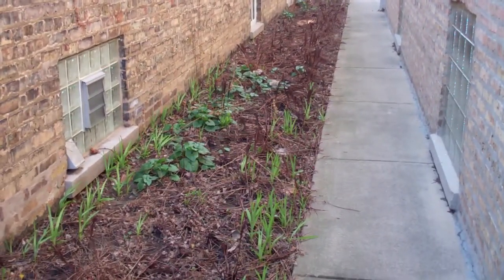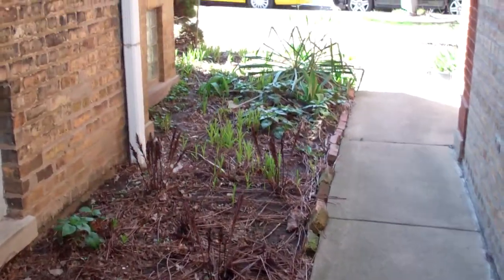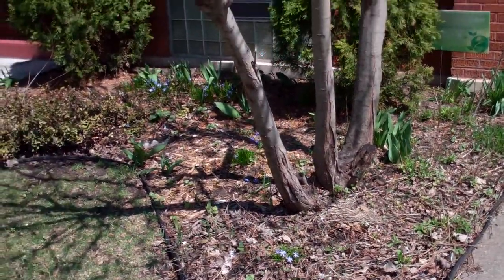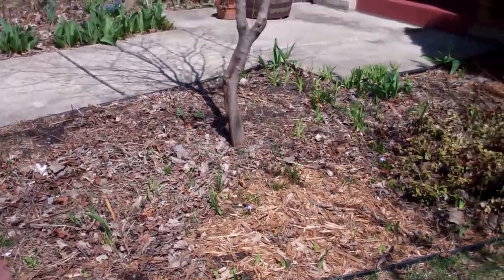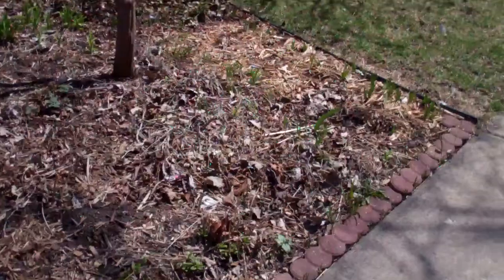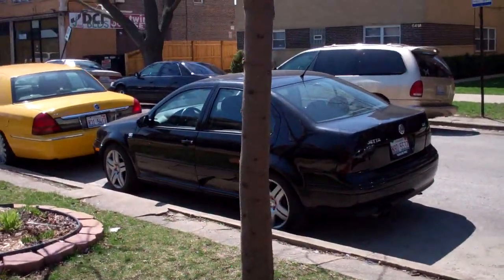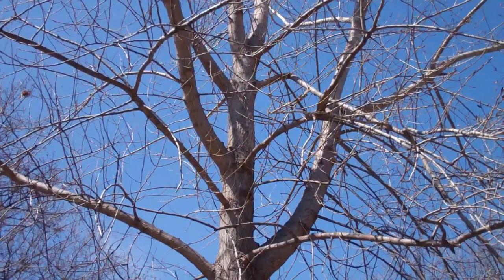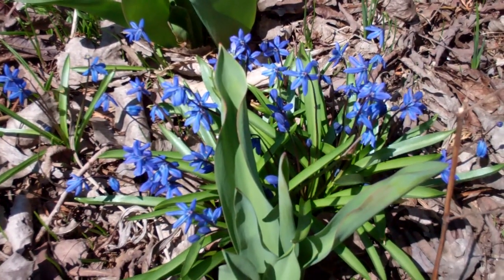WB Workout Spring Garden Update 3 The Front Yard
I live in Chicago and have a small front yard which had few plantings when we moved in. Over the years I planted trees, scrubs and flowers landscaping as I went along and as the light conditions changed.